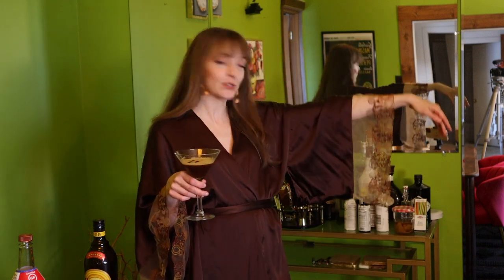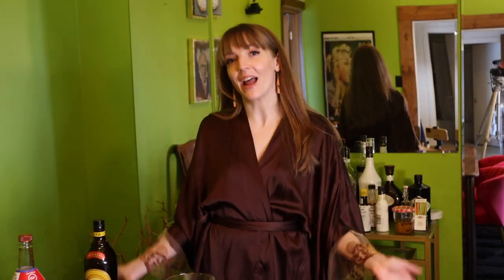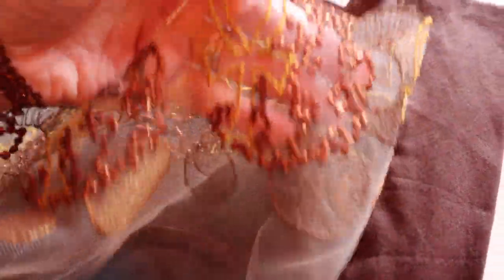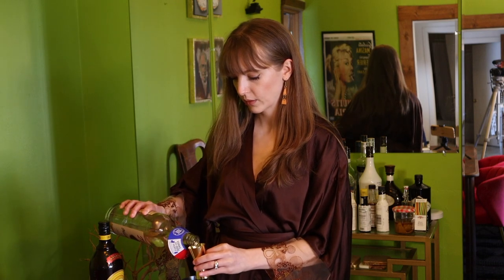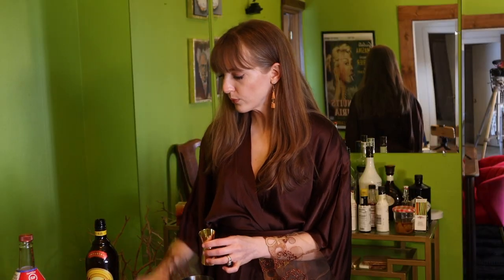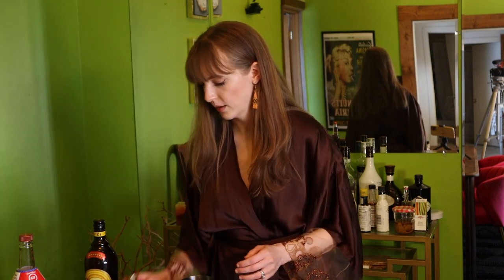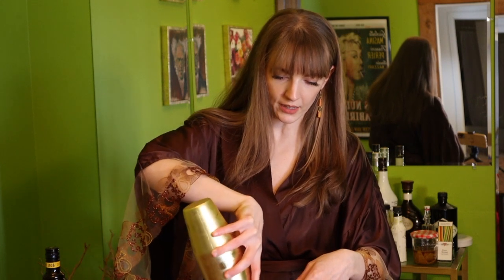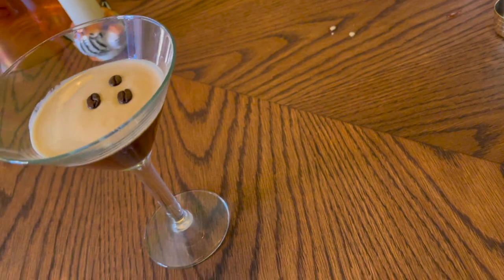Espresso Martini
Martini's pair perfectly with silk and what could be better than this divine kimono from Ihuoma lingerie?! 😻

As always this review is my honest opinion and 100% paid for by me.

I'm wearing a size S/M in the color 'chocolate'

2 oz Vodka
.5 oz Kahlua
1 oz fresh room temp espresso

Combine ingredients into a shaker with ice
Shake vigorously
Double strain into a chilled martini glass
Garnish with 3 beans